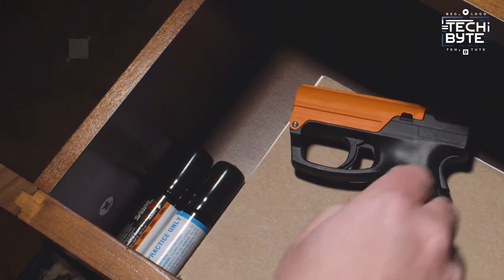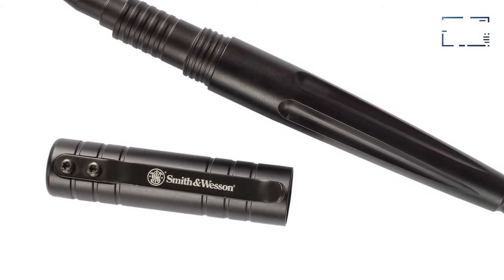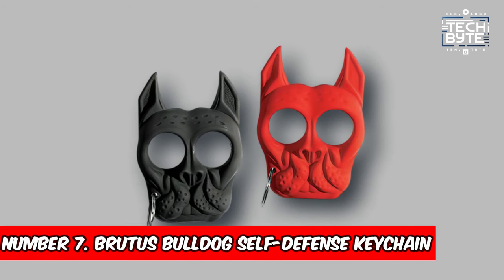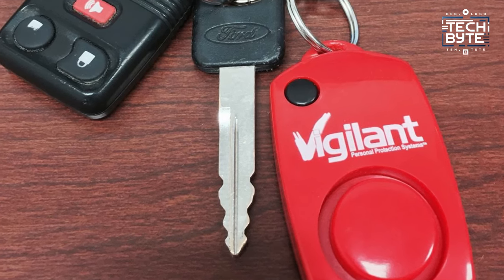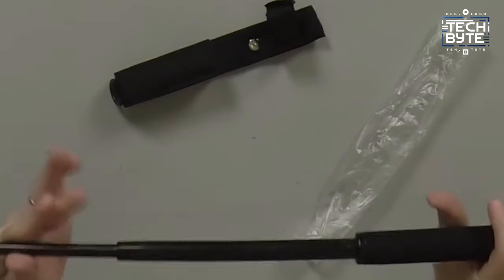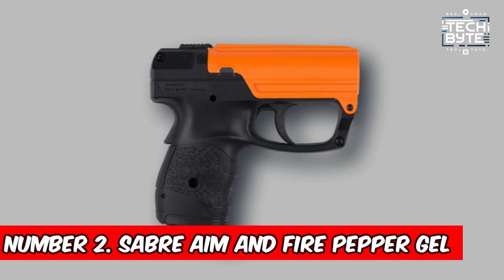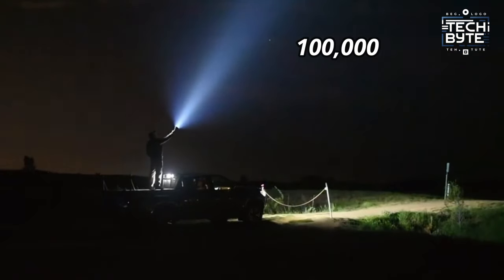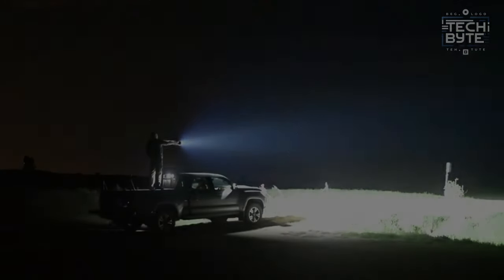Top 9 Legal Self-Defense Gadgets Available On Amazon 2024 (MUST OWN !)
In a world where safety comes first, imagine having the best tools to defend yourself. These are like cool gadgets that are small and easy to carry, but they keep you safe and make you feel secure. They come in different shapes and sizes, each with special features to protect you. Let's check out some of the best ones that can help keep you safe and give you peace of mind.
Discover the top 10 legal self-defense gadgets you MUST own in 2023 to ensure your safety and peace of mind! In a world where personal security is paramount, having the right tools can be a game-changer. From the discreet yet potent Smith & Wesson M&P Tactical Pen to the blinding brilliance of the MS18 flashlight, each gadget in our lineup offers unique features to enhance your defense capabilities. 🛡️

Gear up for an in-depth look at innovative devices like the Vipertek VTS-989 Stun Gun and the Sabre Aim and Fire Pepper Gel, designed to give you an upper hand in precarious situations. Whether you're navigating city streets or exploring remote trails, these gadgets provide reliable protection in a compact, easy-to-carry form.

Don't miss out on our "Tech Bite" segment where we dive deeper into the mechanics and advantages of each gadget, helping you choose the perfect tool to fortify your safety strategy. Find your perfect match in our comprehensive guide and learn how to integrate these tools seamlessly into your daily life for maximum security.

Stay safe and stay prepared with cutting-edge self-defense gadgets that blend technology with practicality.

You Can Also Watch:
- "Best Tactical Gear for Urban Safety"
- "Innovative Security Solutions for Solo Travelers"
- "Latest Advances in Personal Security Technology"

Prepare yourself with the best — because when it comes to safety, compromise is not an option!

CHAPTERS:
0:00 - Intro
0:38 - Smith & Wesson M&P Tactical Pen Review
1:37 - Vipertek VTS-989 Stun Gun Features
2:37 - Brutus Bulldog Keychain for Self Defense
3:17 - Vigilant 130dB Personal Alarm Benefits
3:54 - Fox Labs Mean Green Pepper Spray Analysis
4:35 - Zahal Hybrid Expandable Baton Overview
5:12 - Taser X26C Usage and Effectiveness
6:09 - Sabre Aim & Fire Pepper Gel Demonstration
7:07 - MS18 Flashlight in Self Defense
8:07 - Outro

coolestselfdefensegadgets, amazingselfdefensegadgets, selfdefence, amazonselfdefenseweapons, beststungunforselfdefense2024, beststunguns, besttravelprotection, personalsecurity, selfprotectiongadgets, smartlocks, pepperspray, personalalarms, securitycameras, portablesafetydevices, innovativesecurity, selfdefencetechnology